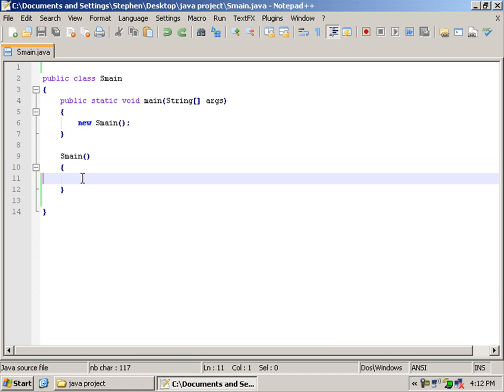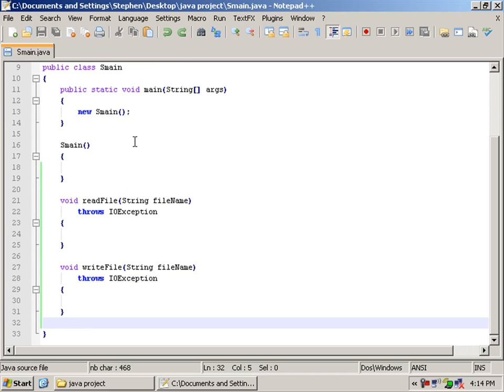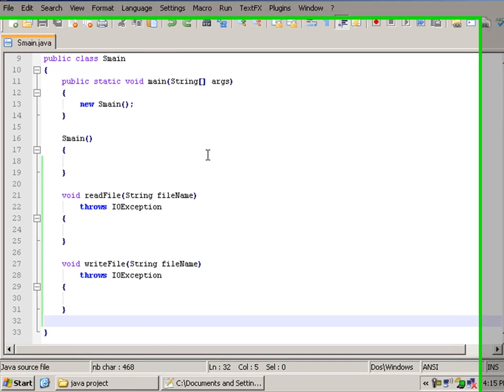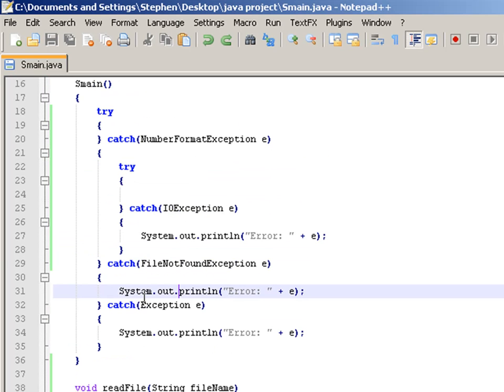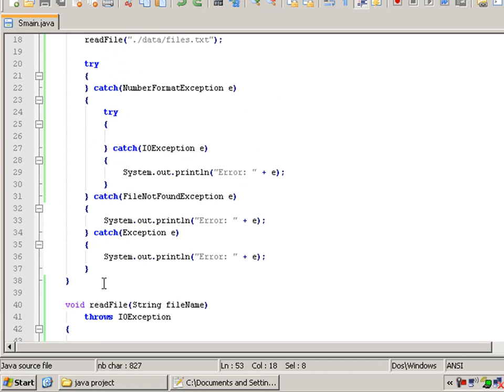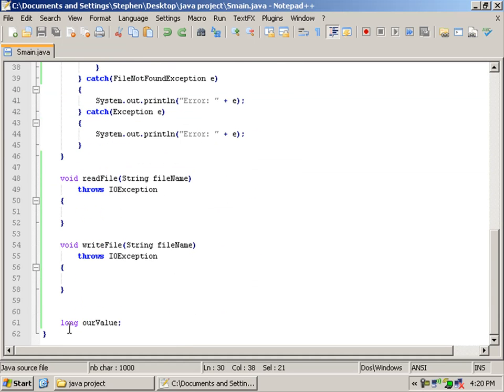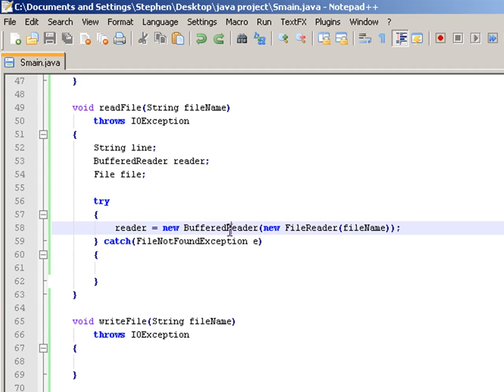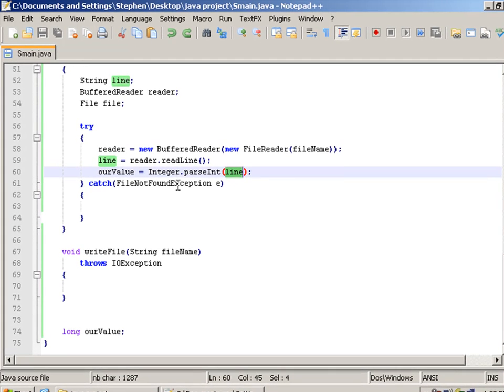Java tutorial 6 - java input out (io) file reader / writer PART ONE (of 2)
Part ONE

In this tutorial I will show you how to read and wrtie data to a file and how to handle the exceptions of our data type value being to large and our file not being found.